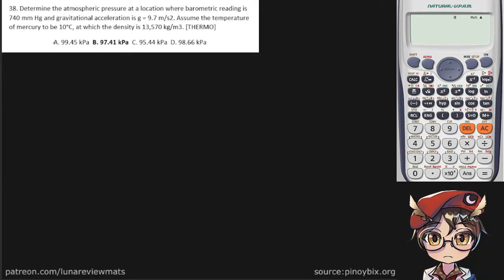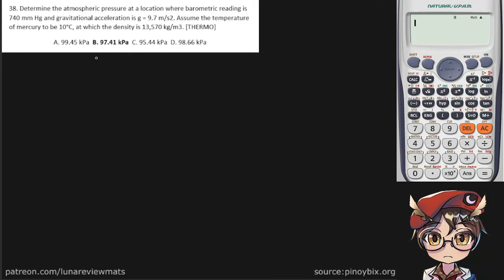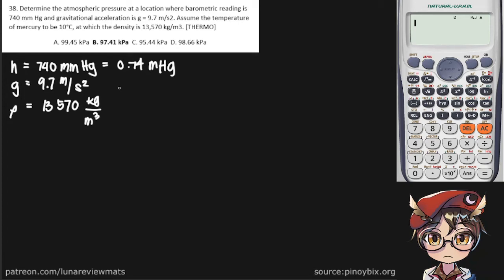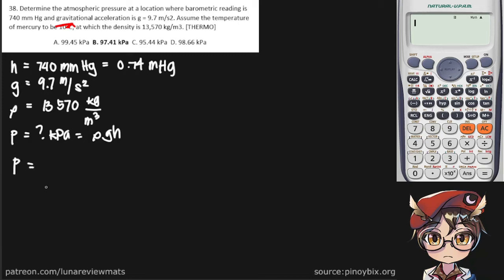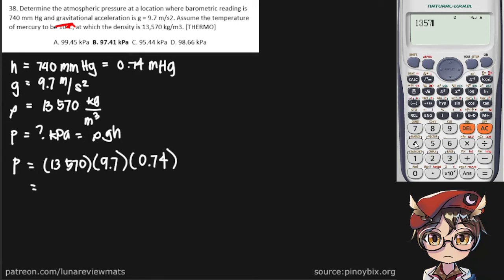Determine the atmospheric pressure at a location where barometric reading is 740 mm Hg and gravit...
Q: Determine the atmospheric pressure at a location where barometric reading is 740 mm Hg and gravitational acceleration is g = 9.7 m/s2. Assume the temperature of mercury to be 10°C, at which the density is 13,570 kg/m3.
A: 97.41 kPa